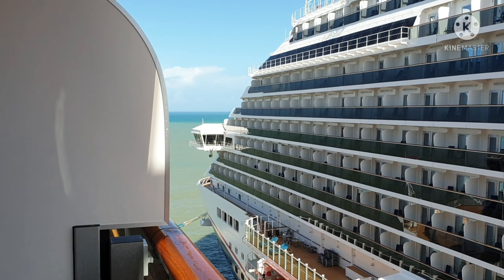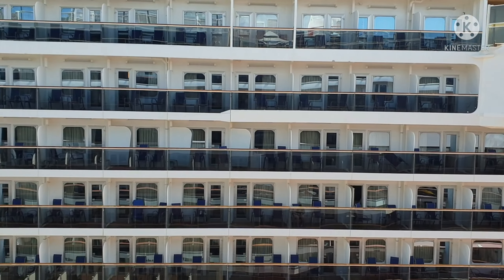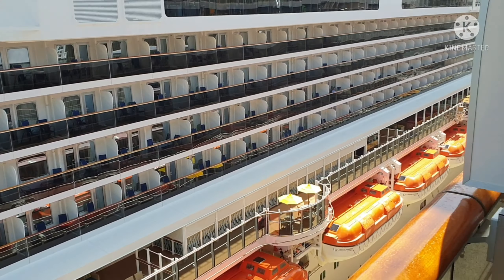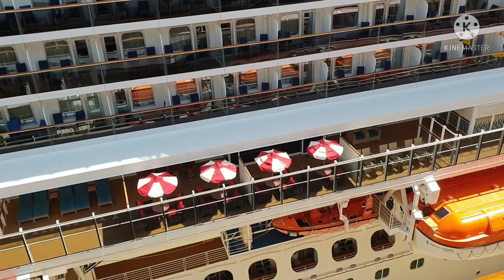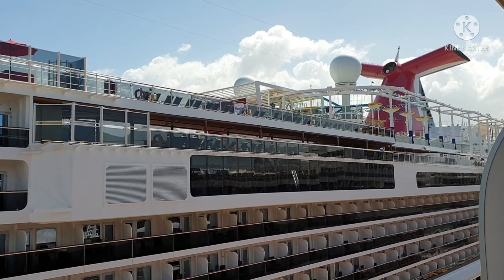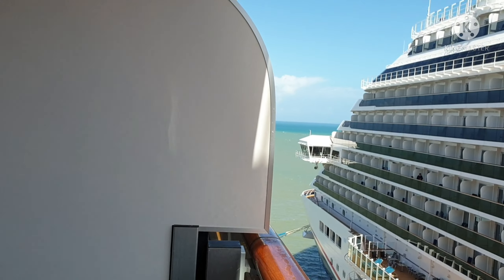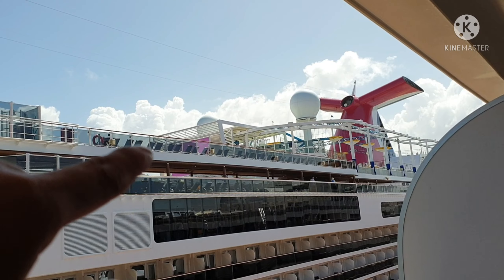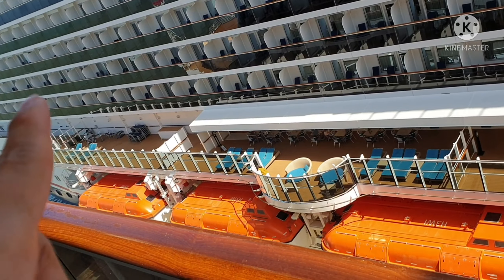CARNIVAL HORIZON by CARNIVAL CRUISE LINE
Hi all today we arrive in#ambercove caribean and we meet Carnival Horizon docking on my side so how is it look like as usual come cek this short video 😉seaman